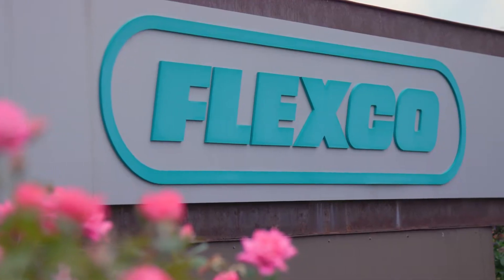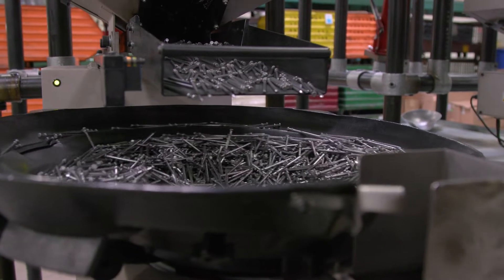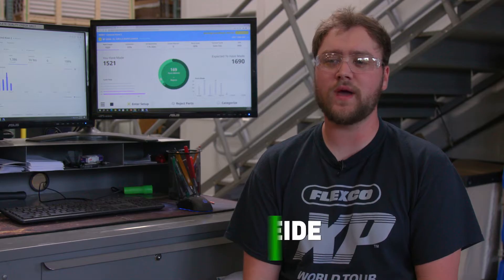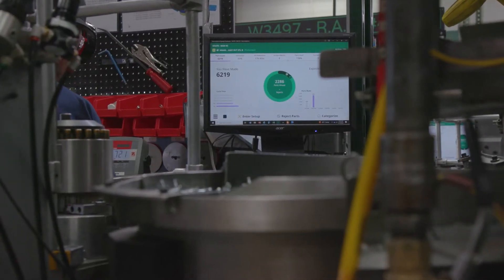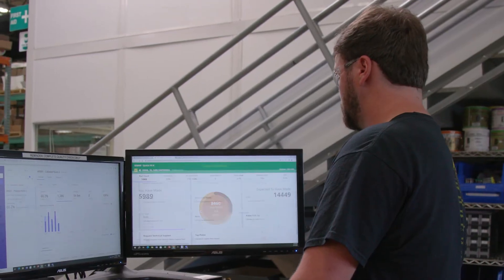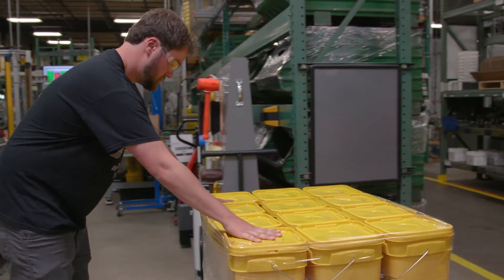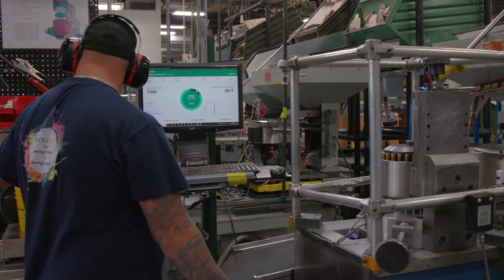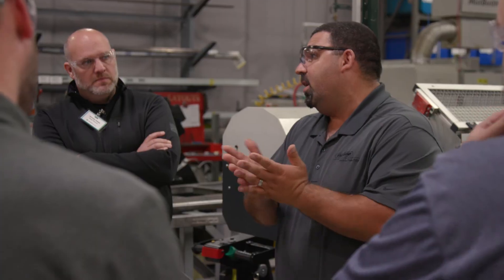Real-Time Data & Insights Drive Continuous Improvement Program at Flexco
Founded in 1907, Flexco produces components for the conveyor industry that are focused on maximizing productivity and safety along the belt line.

Flexco has over 50 pieces of production equipment at their Downers Grove headquarters, ranging from stamping presses to CNC machines and automated assembly lines, all of which are high-volume and very dynamic. Therefore, understanding productivity and down-time, and focusing on continuous improvement of those processes, is critical to ensuring that Flexco is able to meet its ever-growing demand.

Watch the video case study to learn why the Flexco team adopted MachineMetrics as a foundational component of its lean and continuous improvement journey. You’ll also learn how they utilize real-time data to drive opportunities for continuous improvement at the operator level and how they leverage the data for long-term operational planning.